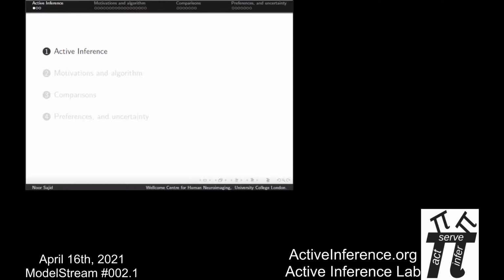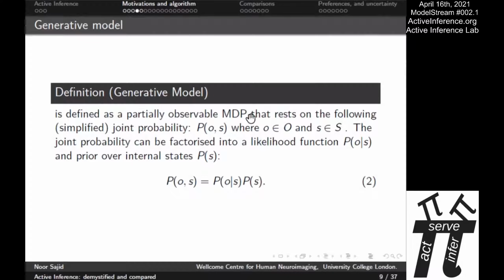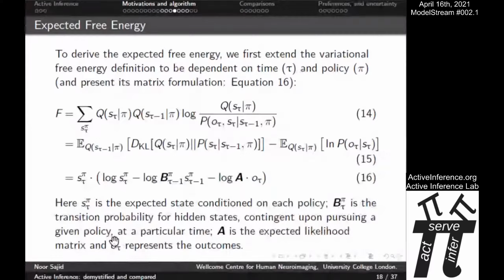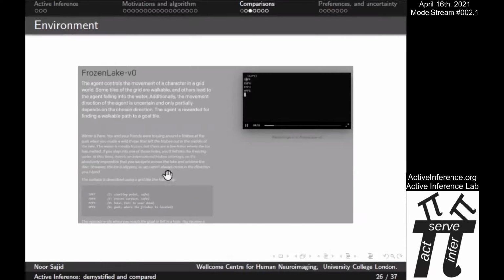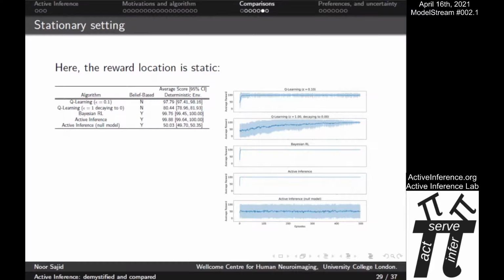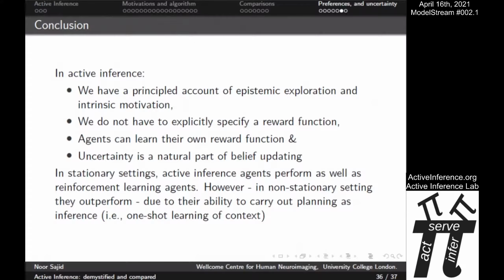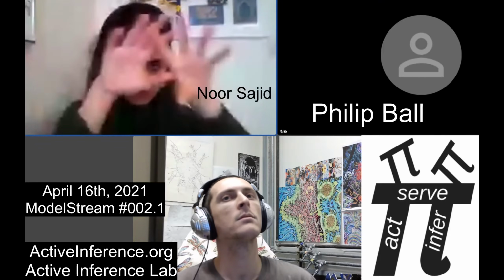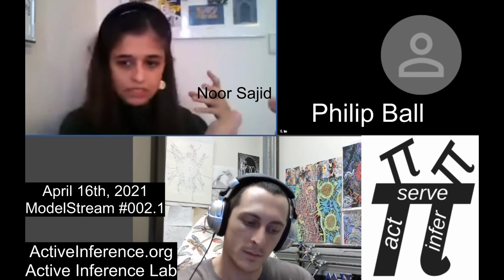ActInf ModelStream #002.1 ~ Noor Sajid & Philip Ball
ModelStream presentation & discussion with Noor Sajid & Philip Ball

--- TIMESTAMPS & CHAPTERS ---
00:00 Introduction
03:15 What is Active Inference
09:30 What is Surprise
14:10 What is Variational Free Energy
17:52 Variation Free Energy
19:03 Policies
20:43 Policy vs State Action
21:42 Expected Free Energy
25:02 Decomposition
32:00 Frozen Lake
33:31 Goal Location
34:45 Active Inference Model
38:50 Evaluation
45:09 Why Use Active Inference
45:48 Experiments
49:50 Active Inference
51:42 Questions

--- RESOURCES & TRANSCRIPT ---
📄 Full Transcript on GitHub: